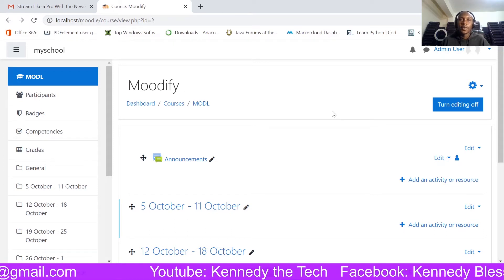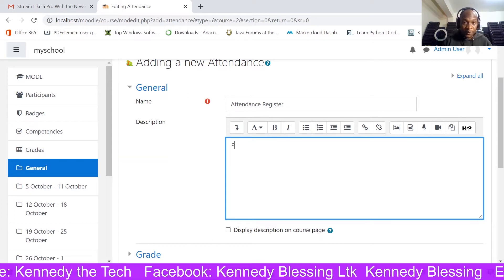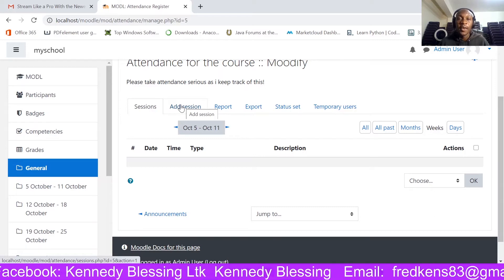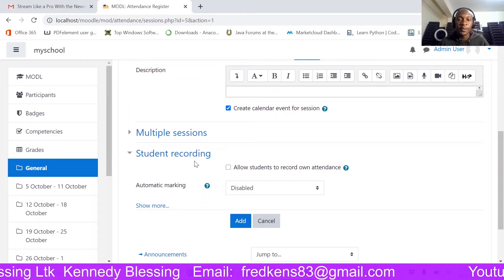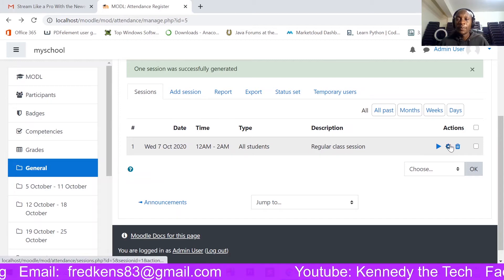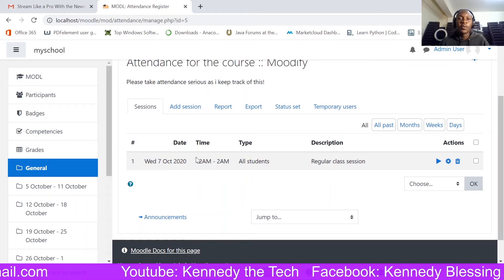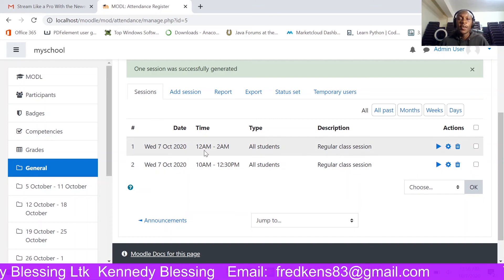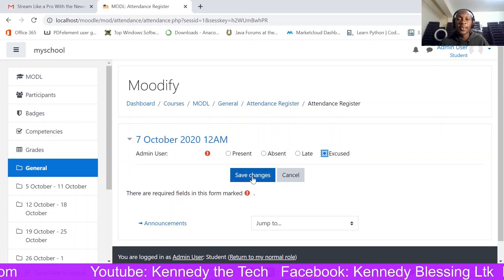Attendance in Moodle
How to use Moodle Attendance